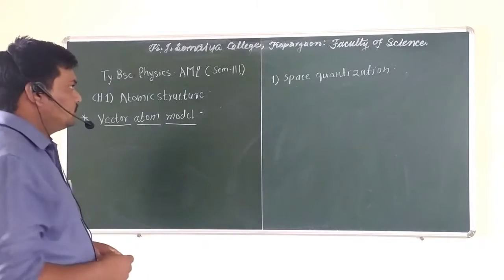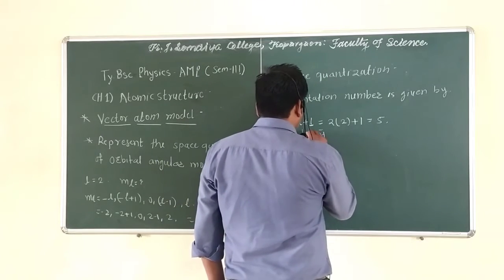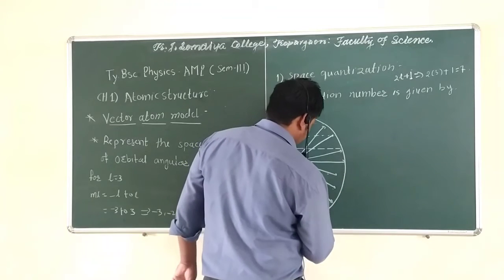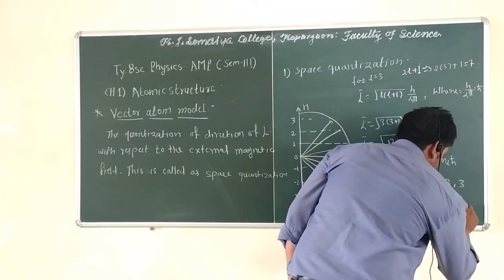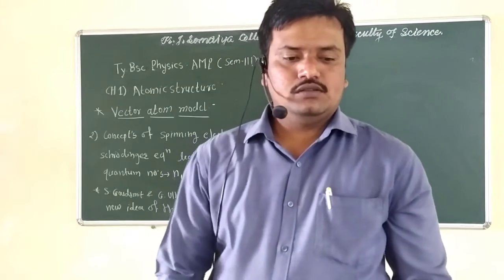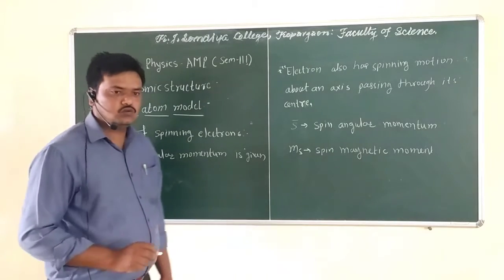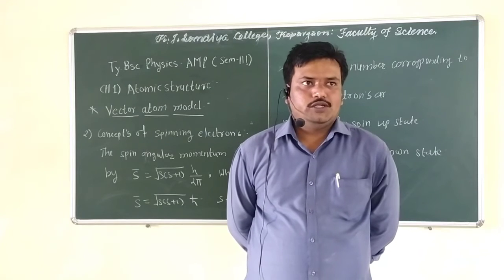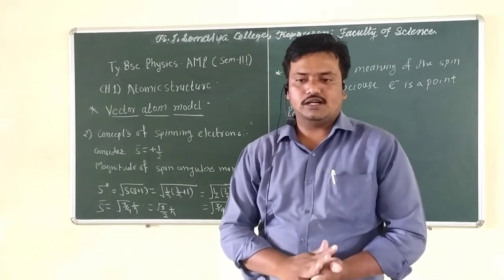Ty. Bsc Physics (AMP), L-12.